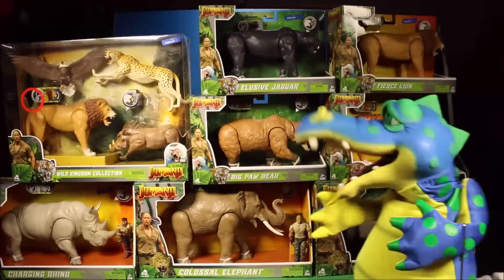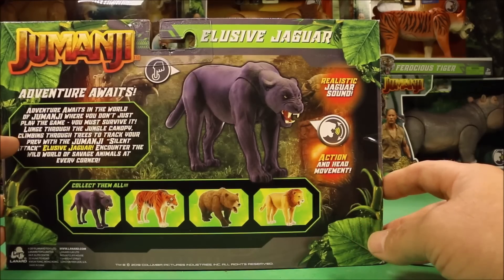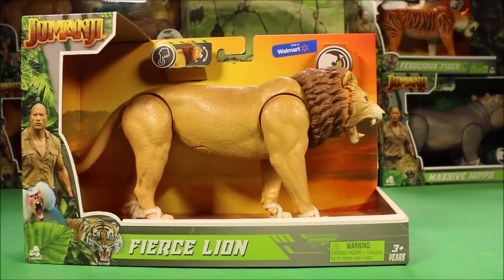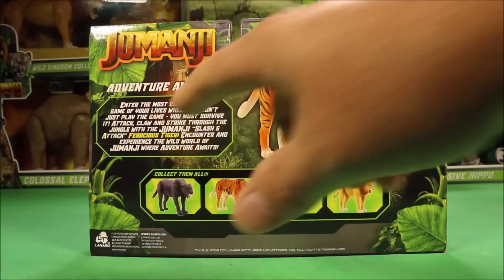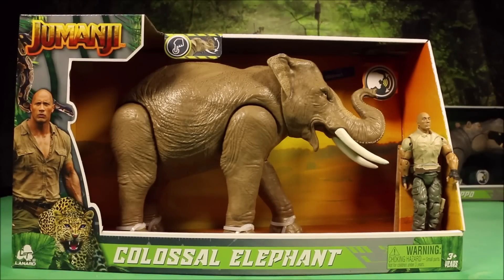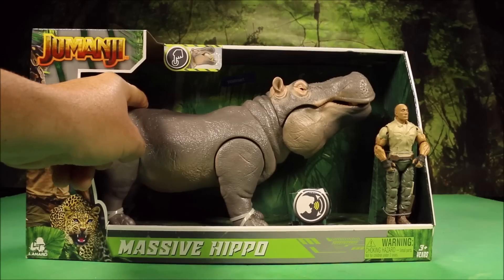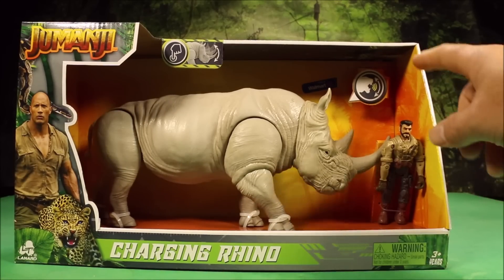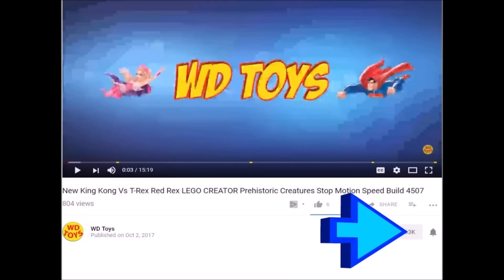New Jumanji 3 The Next level Toys Complete Set Action Figures Dinosaur Toys Walmart WD Toys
New Jumanji 3 The Next level Toys Complete Set Surprise Toys for kids from WD Toys. Lanard Toys who made King Kong Skull Island and Rampage The Movie Toys Created these awesome Jumanji 3 Warner Bros. Pictures and New Line Cinema Movie Toys Action Figures.

With this epic mega-figure, YOU get to decide how Kong became King! Take control of the mighty monster as he protects our world from the most powerful creatures on Skull Island. A 100-Foot mountain of muscle, Kong stands tall in the face of danger. Get ready for battle witht the new Kong of action!
New for 2016, Hasbro introduces a line of ferocious hybrid dinosaur figures that is sure to engage fans of all ages in prehistoric adventures! With the introduction of our predatory Pteramimus, cunning Carnoraptor, Hybrid Rampage Indominus rex massive Stegoceratops Watch Scooby doo Video's from TheEngineringFamily and the astonishing Dilophosaurus Rex, play will never be the same.
This dinosaur is ready for battle! Standing at 16 inches, the New Legendary Godzilla Neca 24"

Check out some of my other video's:

HUGE BOX GODZILLA KING OF THE MONSTERS TOYS!! 50 Gallon Box Action Figures Unboxing WD Toys

New Huge Box Rampage Movie Toys & King Kong Skull Island Toys Vs Jurassic World fallen Kingdom